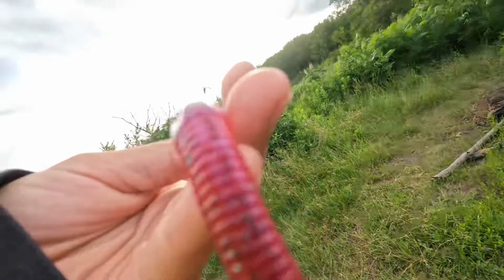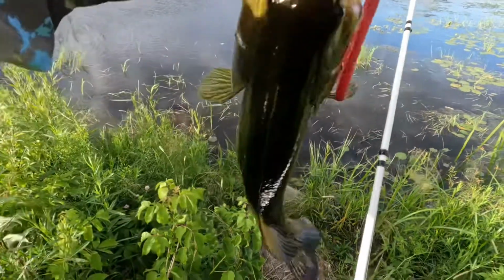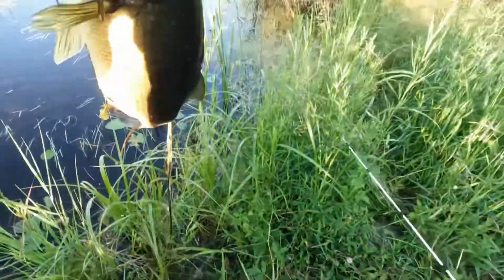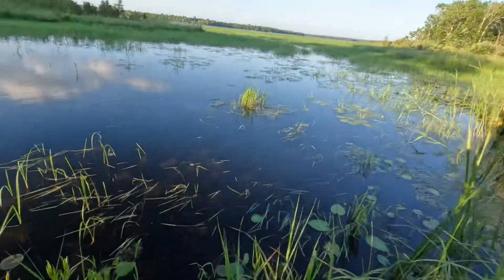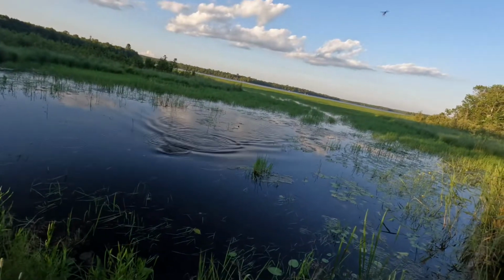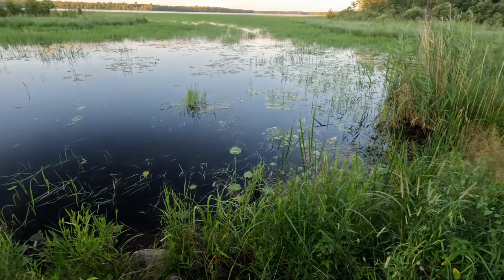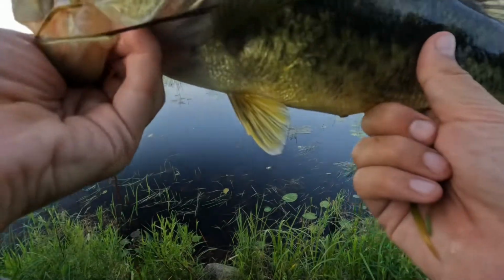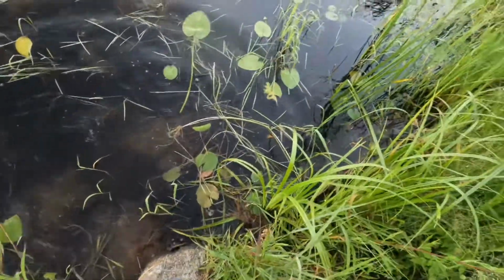Catching giants with big baits!!!